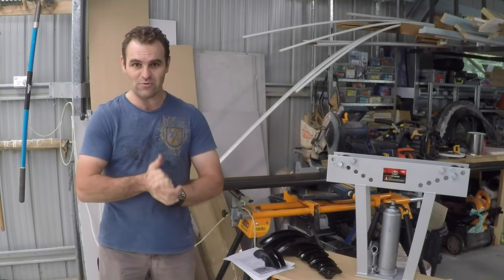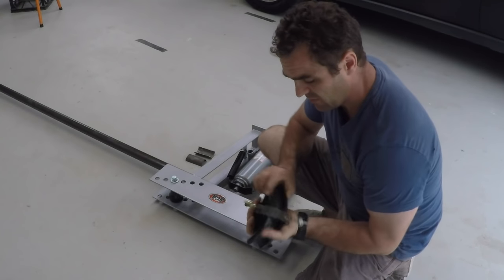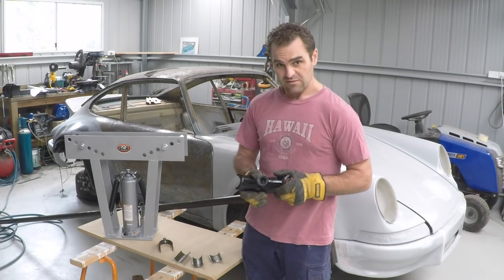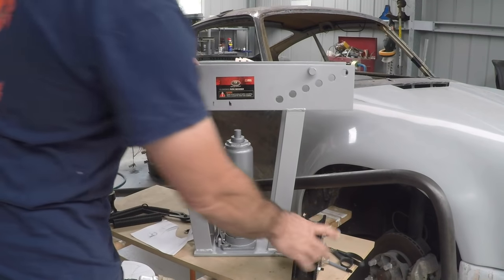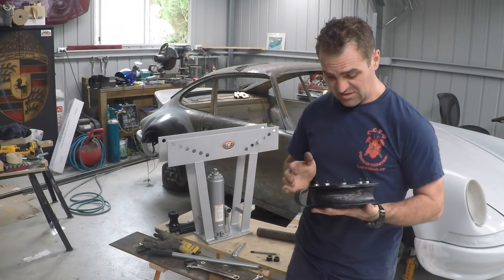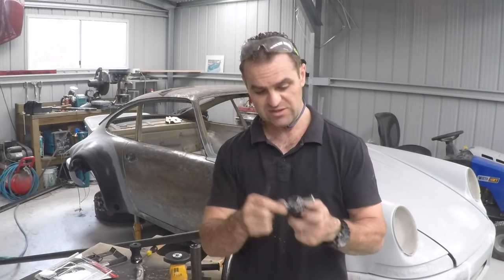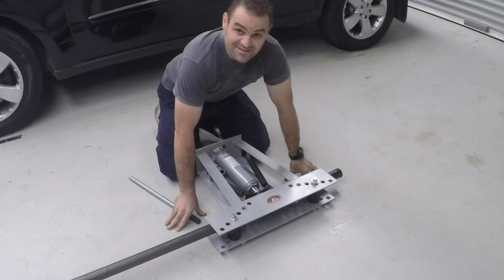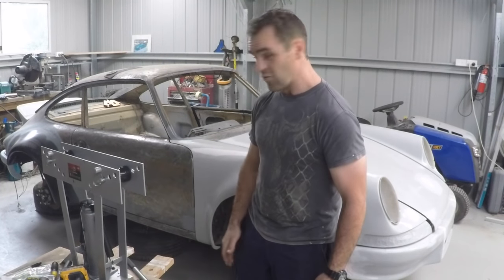How not to build a roll cage tube bender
This week I have tried every method for bending tube for a roll cage I could find. without much success. I now know that the radius of the die is just too tight for the tube.